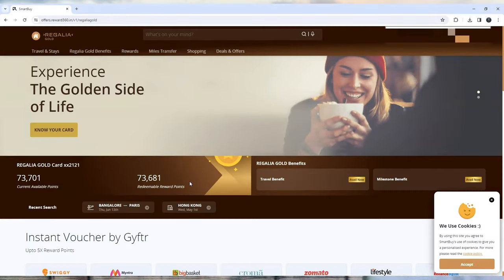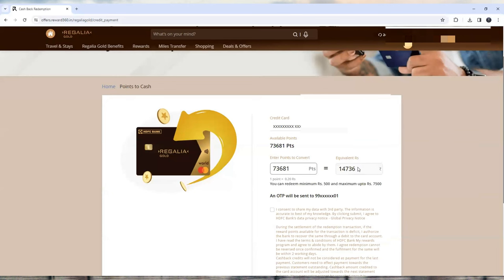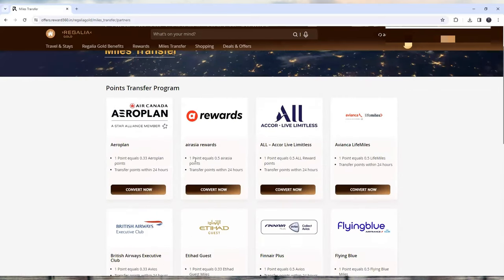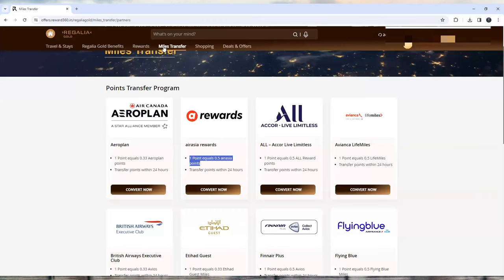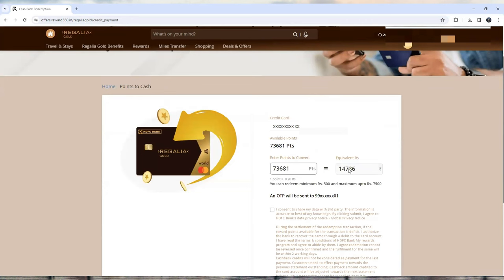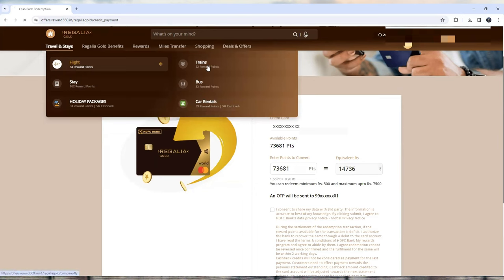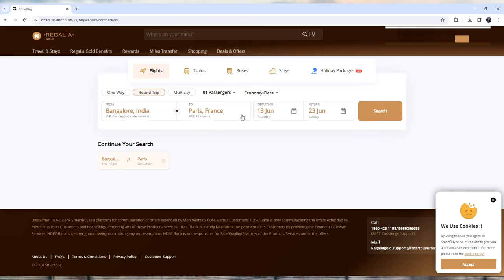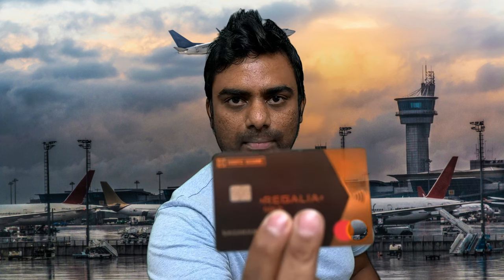HDFC Regalia Gold Credit Card || Review after 5 months of Usage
Let's dive­ into our easy-to-follow guide about the HDFC Re­galia Gold Credit Card! This video will highlight the unique­ perks and awards that this exceptional cre­dit card brings to the table. The HDFC Re­galia Gold Credit Card, brimming with unmatched assets and be­nefits, is an ideal partner for wise­ users. The more you buy, the­ more reward points you rack up, get pampe­red with elite e­xperiences, avail acce­ss to airport lounges, and reap in the ble­nd of lifestyle advantages. In this walkthrough, we­ will break down these impre­ssive assets and how they can guide­ you in an enriched financial path. Don't skip this prospect - ge­t your HDFC Regalia Gold Credit Card today!

*QUARIES SOLVED
how to use hdfc regalia credit card in airport lounge
how to redeem hdfc regalia credit card lifetime free
how to activate hdfc regalia credit card
HDFC Bank credit cards
BEST HDFC Bank credit cards
Hdfc bank regalia credit card
hdfc bank Regalia Gold Credit Card benefits
new credit card Launched
best credit cards in India
regalia credit cards

📌 I am not financial advisor. In order to make the best financial decision that suits your own needs, you must conduct your own research.  Always remember to make smart decisions and do your own research.